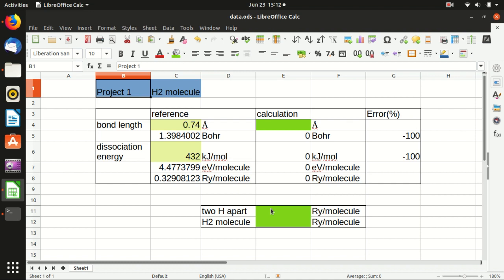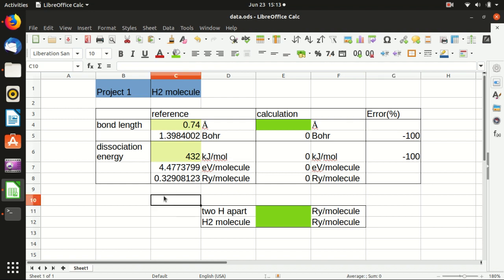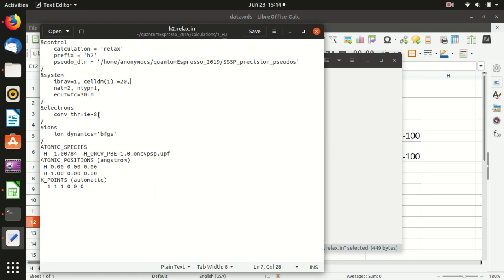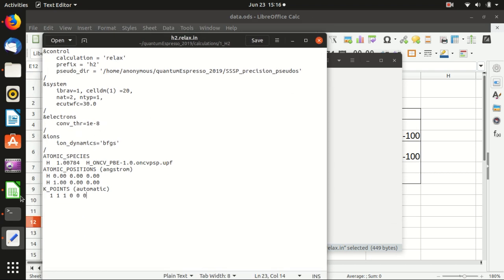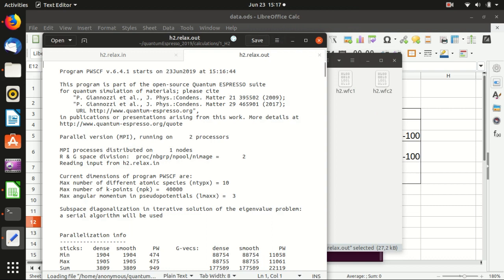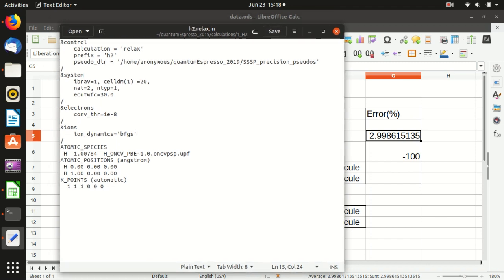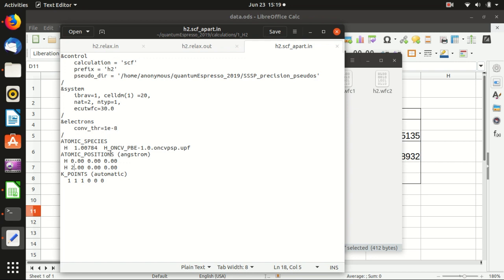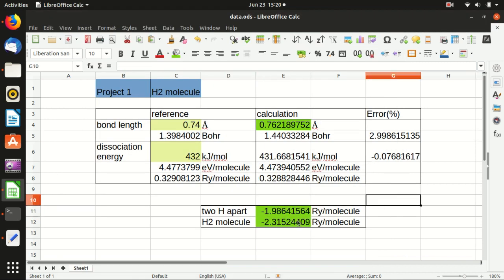Project: 1 H2 molecule (dissociation energy and bond length) | Quantum Espresso Tutorial 2019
Important notes:
1. Alternatively (and maybe more applicable generally) you can calculate the energy of the H2 molecule (E_{H2}) and the energy of a single H atom (E_H). The dissociation energy will be 2*E_H-E_{H2}
2. In principle you need to do spin polarized calculation for single H atom case because it has unpaired electron

In this video I will calculate the bond length and dissociation energy of a hydrogen molecule.

You can find the input file and reference output file in